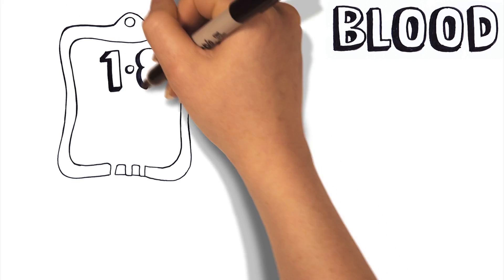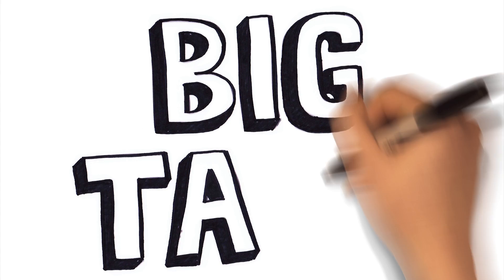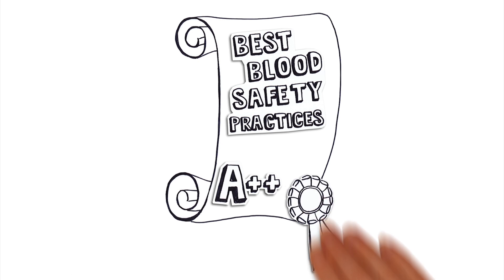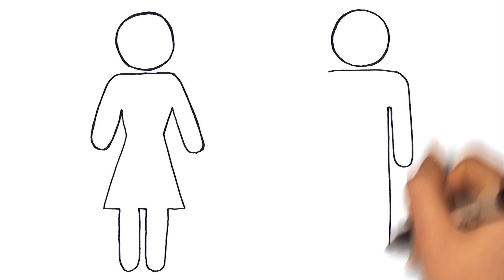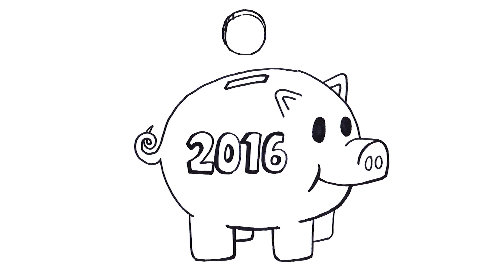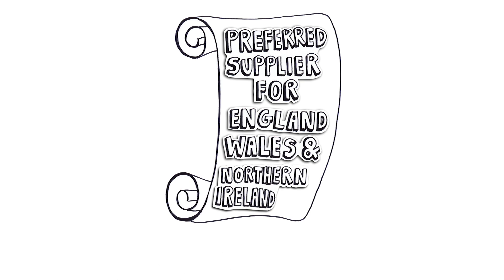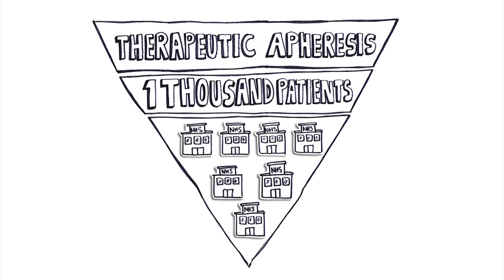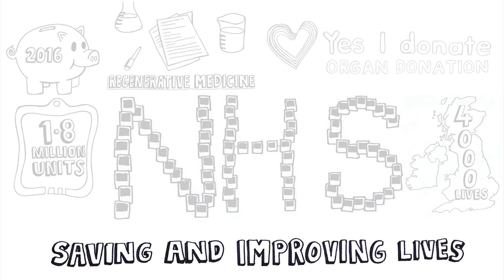NHS Blood and Transplant: Bringing our work to life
There's more to NHS Blood and Transplant than you'd expect. Take a look and discover for yourself.

Every day over 6,000 people in the UK need to give blood to meet the needs of hospitals and patients. We need to make sure that we have enough supplies of all blood groups and blood types to treat all types of conditions.

Find your local donor centre and book your next appointment today.